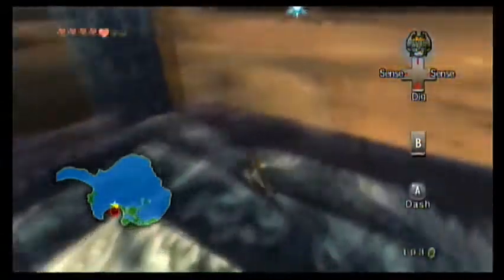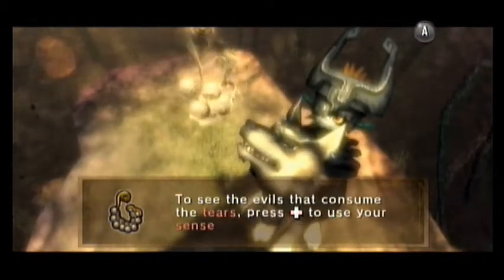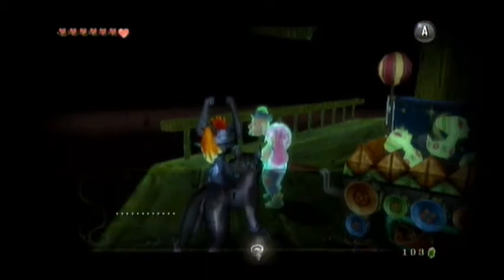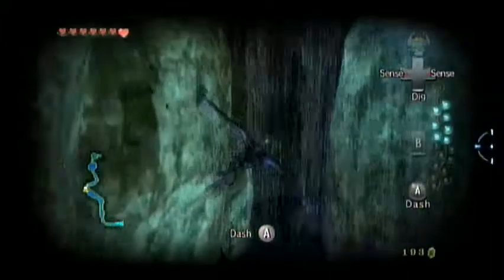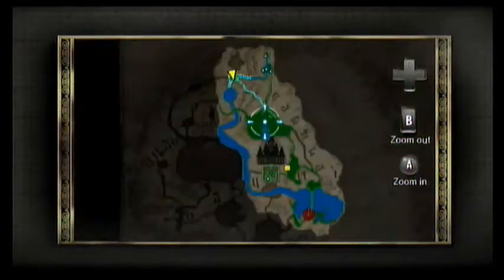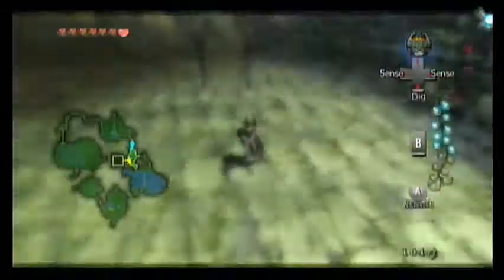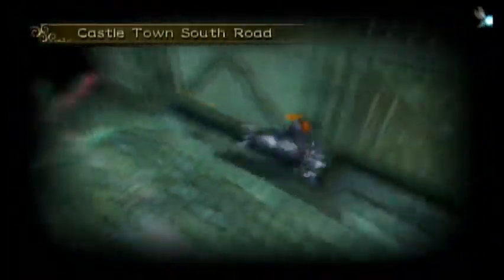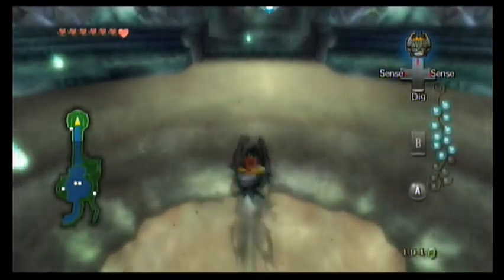Let's Play The Legend of Zelda: Twilight Princess Part 22: Self Defeat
The lake full again once more
to the spring upon the shore
the twilit bugs again must die
to hands of a twilit being that flies
From lake bed, to river to castle town
Near the rivers source more still must drown.

Those versus are not nearly balanced.

New Mic #2.  Better then new Mic #1 but not as good as original mic.  New Mic #3 coming for the dungeon.